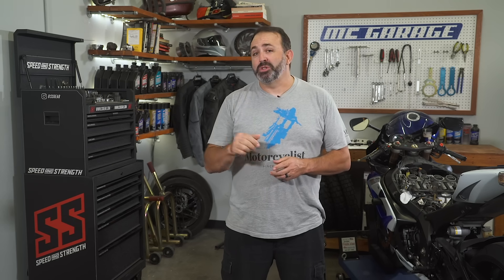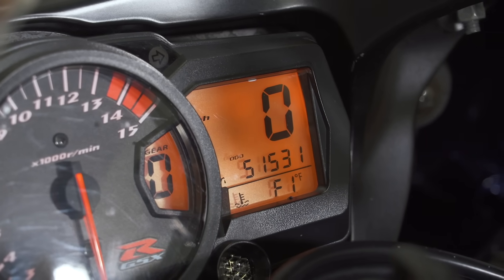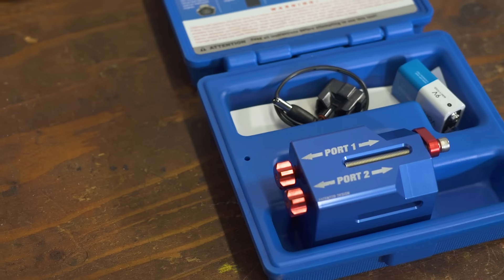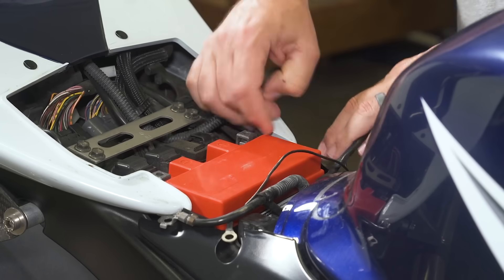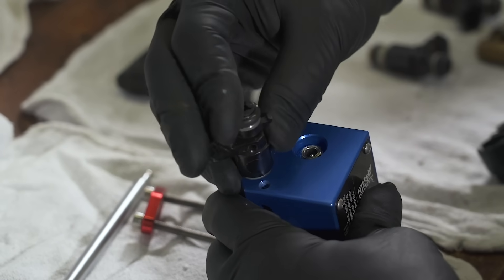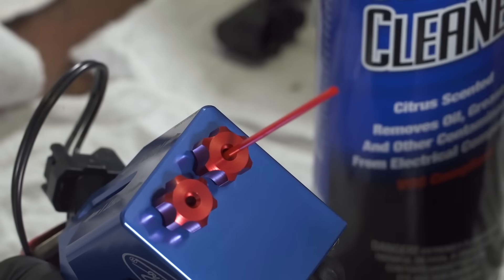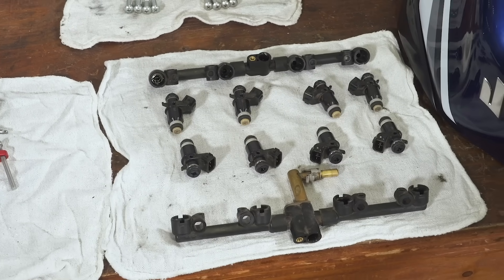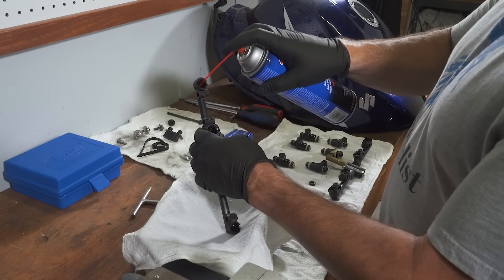Cleaning Your Fuel Injectors: Getting A Motorcycle Roadworthy How-To, Part 2 | MC Garage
It’s happened to many of us, we’ve parked our motorcycle and then got busy with other things, Now it has been sitting for two years and it won’t run. We’ve replaced the dead battery, but now we have fuel-injection issues. Because the bike ran just fine when it was turned off last time, we can surmise the issue has to do with bad fuel gumming up the works. We are going to show you how to use Motion Pro’s Fuel Injector Cleaner to flush the crud from your injectors.

More than a handful of us have been there: You’ve parked your motorcycle after a ride, fully expecting to hit the road again a few days or weeks later. Now it’s been two years and you are ready to ride again, problem is, your bike isn’t. There are a multitude of issues, one of them could be plugged or fouled fuel injectors from old, gunky gas being pushed through the fuel injection system after you replaced the battery. Today on MC Garage we are going to show you how to clean your fuel injectors.

In our last MC Garage we covered step 1 on getting your bike back in the road—a new battery. You can see that episode here. Now that the bike turns over, you’ve got a FI code blinking on your dash. It all was good before the bike was parked, so you can safely surmise your issues come from bad fuel.

Fuel can go bad quickly, even in a matter of weeks. But in our case, two years has not been kind to the small amount of fuel in our tank. Volatile compounds evaporate and the gasoline then contains a gummy residue of the stuff that remains. Even worse, if your gas contained ethanol, it could attract moisture which can lead to corrosion in steel tanks and metal parts in the fuel pump and injectors.

But how do you get those injectors clean? Dump a bunch of fuel injector cleaner in the tank with fresh fuel and hope for the best? We are way past that, my friends. Maybe, and I stress maybe, if you are a month or two into sitting, this might work. But there is too much crud and gunk in the tank and lines to hope for the best now. It’s time to assume the worst.

It’s time to clean your injectors. And as daunting as that sounds, it’s actually pretty easy. Motion Pro makes a very nice tool that allows you to clean your injectors. First things first, you gotta get to your injectors. Disconnect the battery before removing everything you need to in order to access the injectors. For this GSX-R we need to remove the tank and airbox. Then we have to pull the bank of throttle bodies to get to both rails of injectors. Disconnect the injector connections, remove the hardware holding the injectors in the bodies, and then gently pull them out. Don’t torque on them too much or you might damage them. Then your snazzy Motion Pro Fuel Injector Cleaner will be useless.

First install the engine side of the injector into one of the two ports of the tool. Clamp down the injector with the connector facing the outside of the tool. Don’t overtighten the clamp, or you can damage the injector. You just want the O-ring to seal fully. Then install the connector for your model of bike to the tool and injector. When you press the red button, the tool’s internal 9-volt battery opens the injector solenoid to allow you to pass cleaner though the injector.

Loosen the red knob and insert the tube from an aerosol can of injector or carb cleaner. Tighten the knob back down lightly to seal the tube to the tool. Press the red button and then spray the cleaner through the injector to back-flush the unit. This will push out any debris that has accumulated in the injector. You won’t see a spray pattern here, just the fluid bubbling out.

Now it’s time to turn the injector around to clean the nozzle from the other direction. Remove the first O-ring and place the injector into the tool fuel supply side first. Once again use the clamp to seal the injector to the tool. Don’t overtighten the clamp and make sure the connector is facing toward the outside of the tool. Again, seal the tube with the red knob, press the red button, and dispense the cleaner. This time you should see an even spray pattern. If not, give it a minute to soak and try again. If you still have an issue, repeat the back-flush again.

Photography/video/edit: Bert Beltran